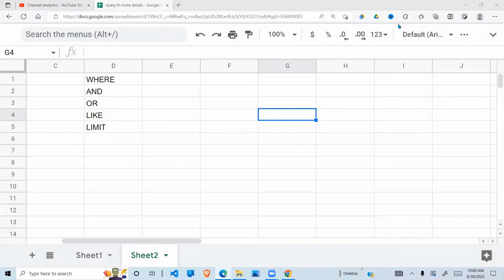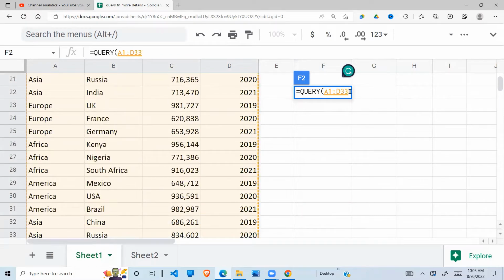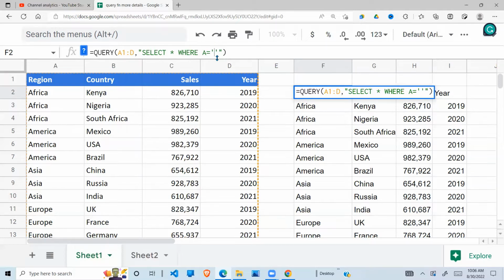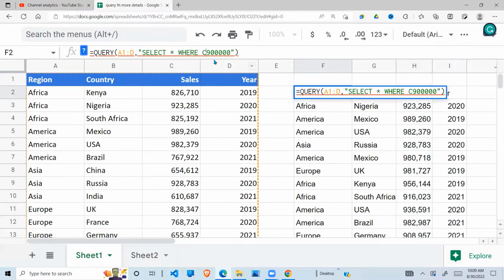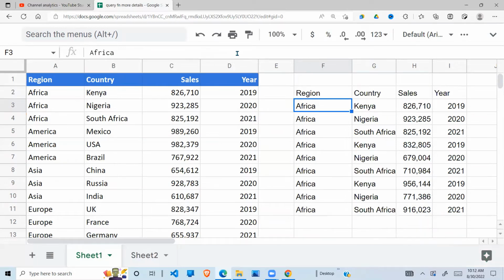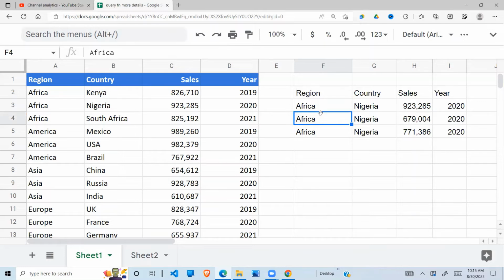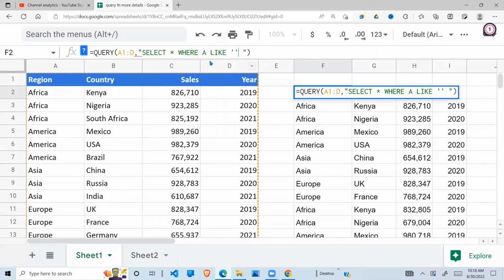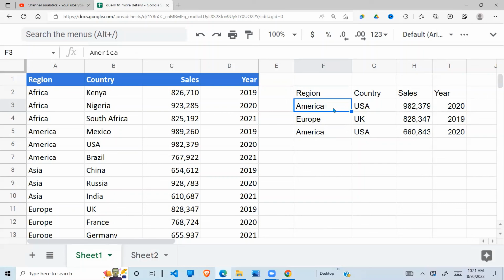Google sheet query function basics - WHERE, AND, OR, LIKE, LIMIT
-HOW TO USE THE WHERE CLAUSE IN GOOGLE SHEET QUERY FUNCTION
HOW TO USE THE AND CLAUSE IN GOOGLE SHEET QUERY FUNCTION
HOW TO USE THE OR CLAUSE IN GOOGLE SHEET QUERY FUNCTION
HOW TO USE THE LIKE CLAUSE IN GOOGLE SHEET QUERY FUNCTION
HOW TO USE THE LIMIT CLAUSE IN GOOGLE SHEET QUERY FUNCTION